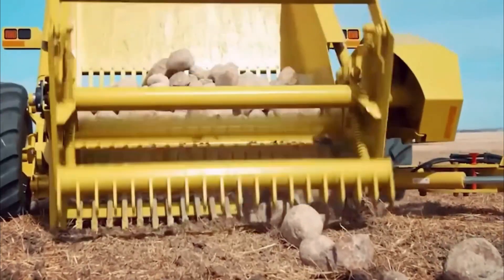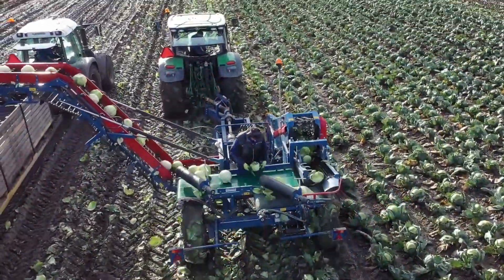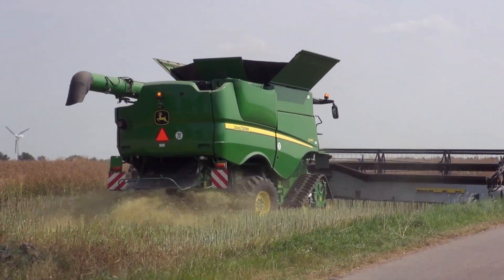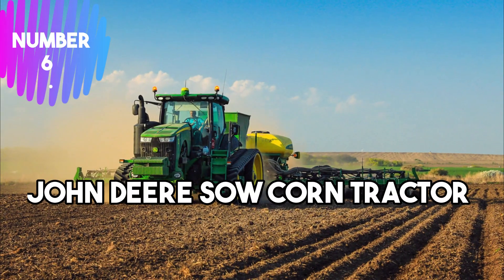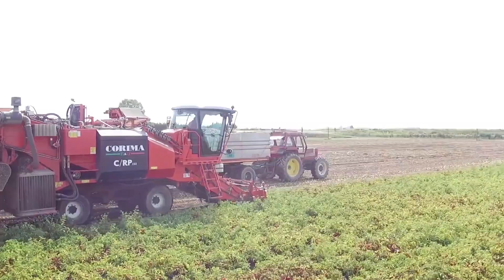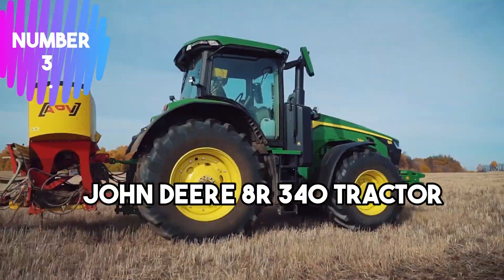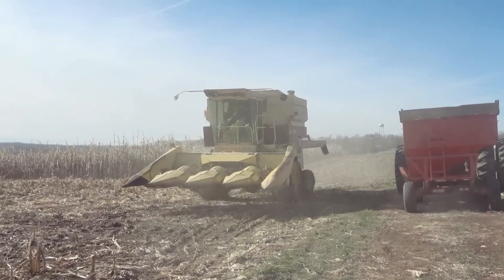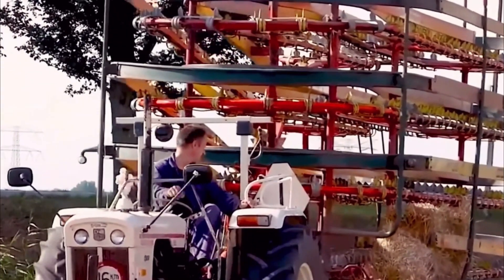Top 10 Agricultural Machines for Modern Farming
In this video, we're going to be looking at the top 10 agricultural machines for modern farming. These machines are essential for getting the job done right, and can help you save time and money!

From showrunners to heavy equipment, this video will teach you about all the different types of agricultural machines out there. You'll learn about their advantages and disadvantages, and be able to make the best choice for your modern farming needs!

✺Related Questions:
What are the top 10 agricultural machines for modern farming?
How do agricultural machines improve modern farming?
What are the benefits of using agricultural machines?
What are the challenges of using agricultural machines?
What is the future of agricultural machinery?
How are agricultural machines changing the world?
What are the environmental impacts of agricultural machinery?